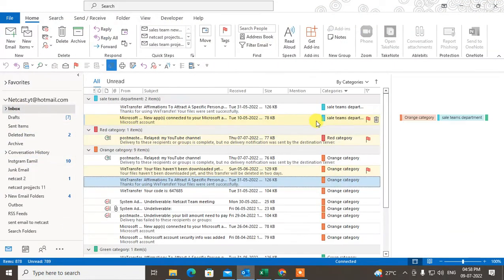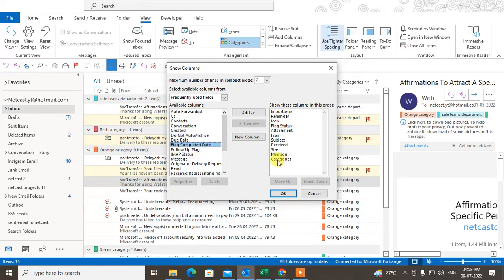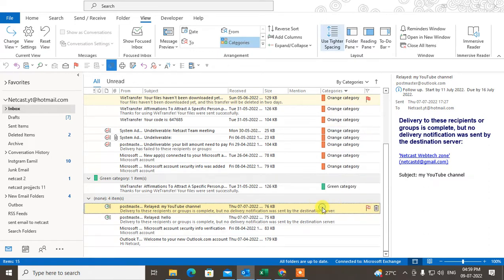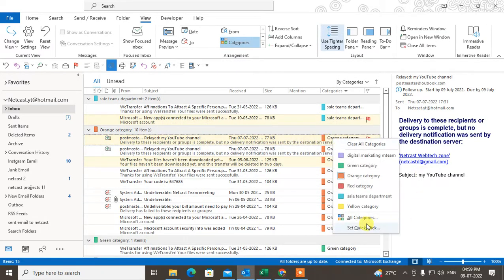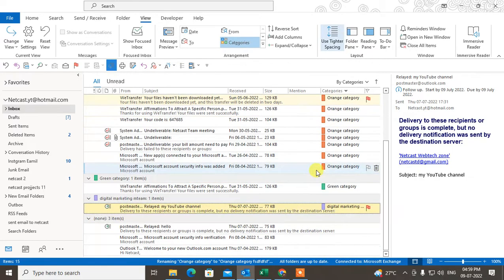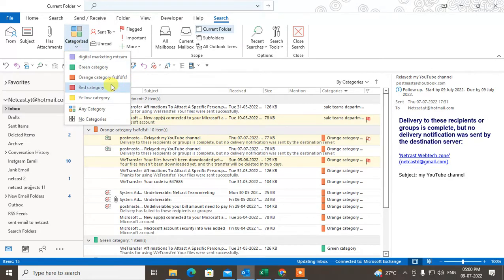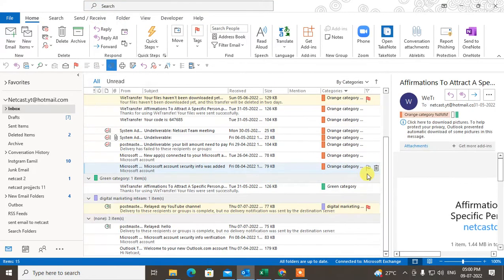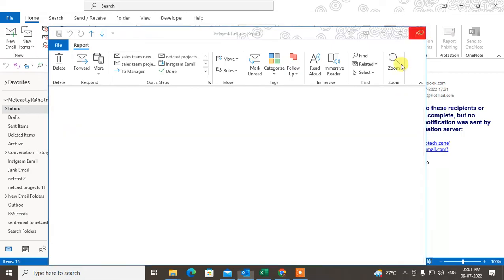How to Categorize Emails in Outlook | How to Categorize Inbox in Outlook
This video tutorial, we will learn How you can Add Categories in Outlook Inbox.first select email for calendar event and right click on it. from menu select new category and name for you category and the you can also select color for category icon. then press enter and you have created and applied the category for this selected email.